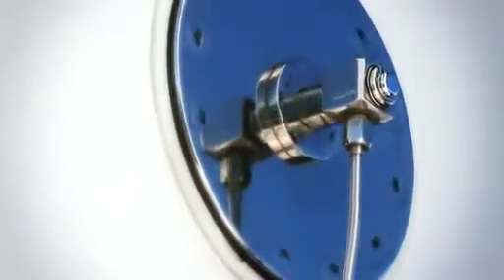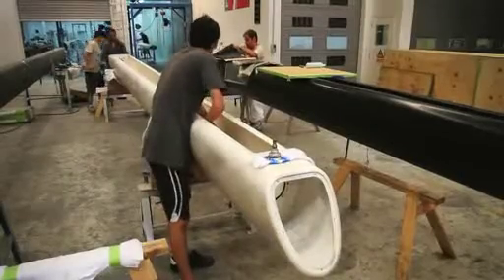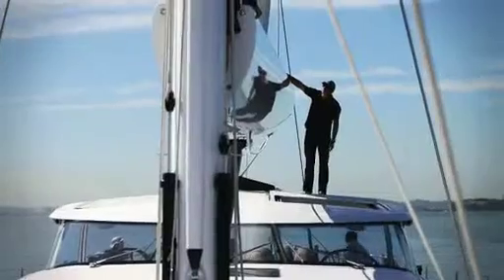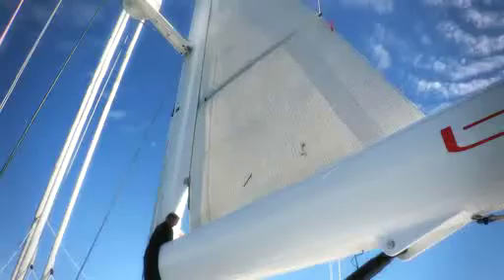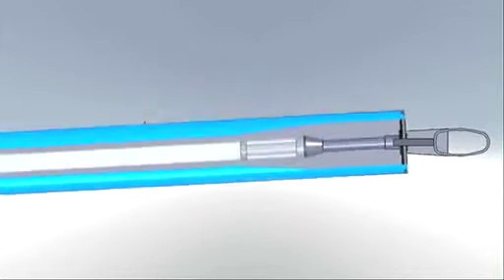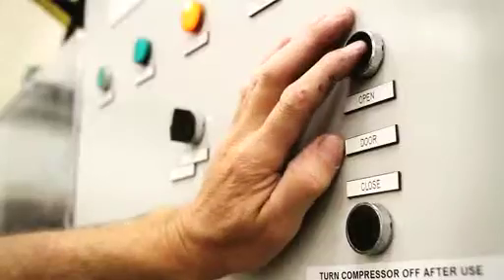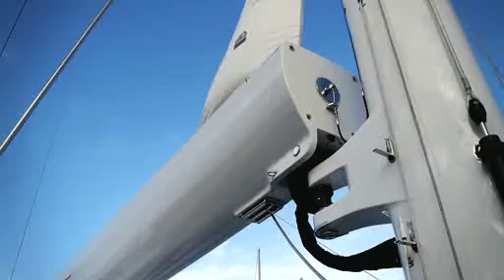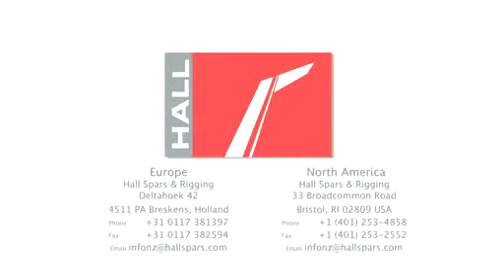Hall Spars NZ's Oceanfurl furling boom : Behind the scenes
From cruising yachts to superyachts, the Hall Oceanfurl furling boom is the perfect combination of performance, convenience, and safety. Sophisticated and functional, the Oceanfurl furling boom's sleek carbon-fiber body and seamless carbon furling mandrel ensure superior strength and optimum weight. The Oceanfurl carbon furling boom is custom built for your yacht, ensuring pleasing aesthetics and a perfect fit to the mast.